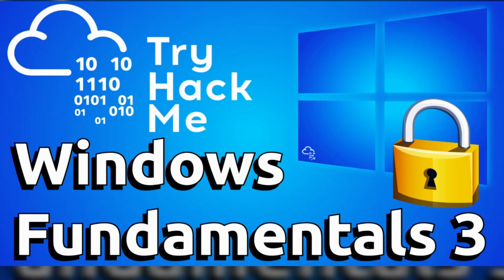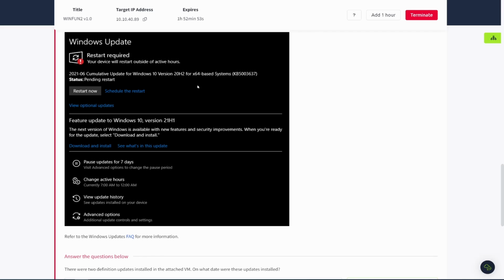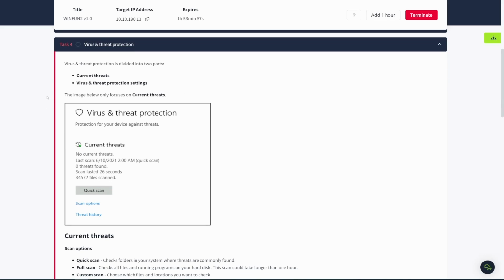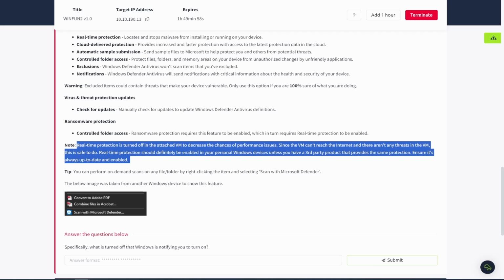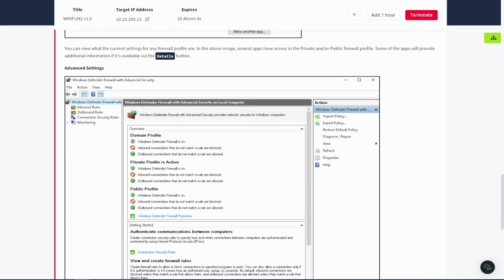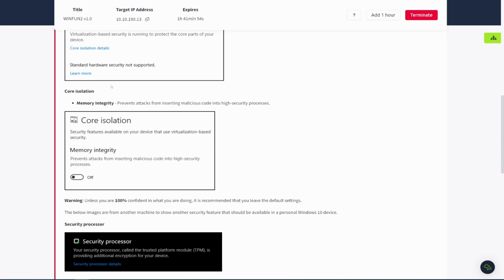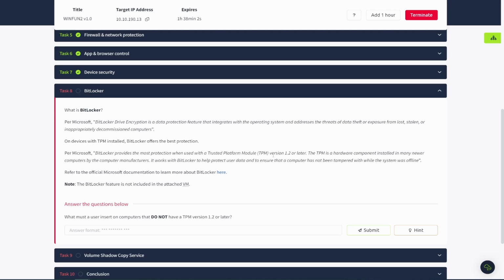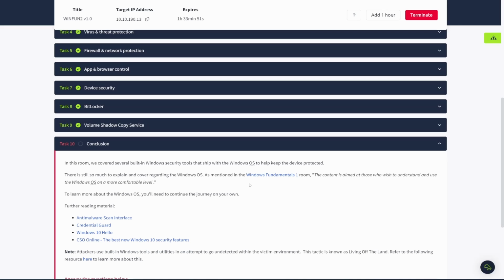TryHackMe - Windows Fundamentals 3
Walkthrough/Tutorial of TryHackMe's Windows Fundamentals 3 room.

00:00 Task#1
00:55 Task#2
05:48 Task#3
07:57 Task#4
13:15 Task#5
17:21 Task#6
23:28 Task#8
25:56 Task#9
28:16 Task#10

and get a $5 credit for Try Hack Me !!